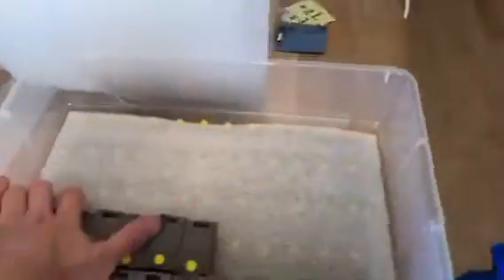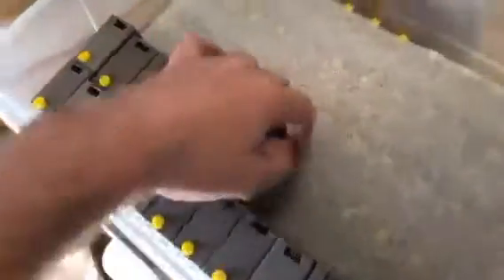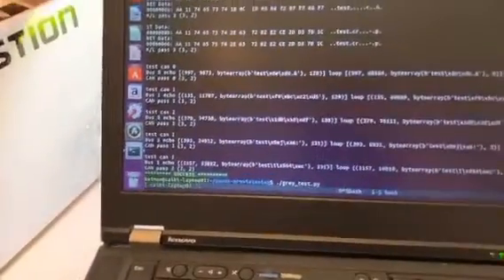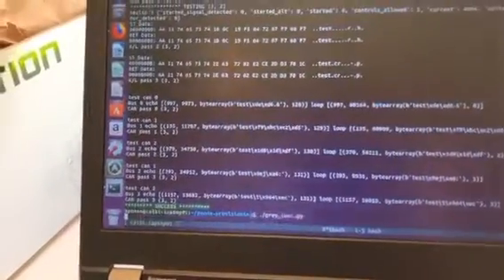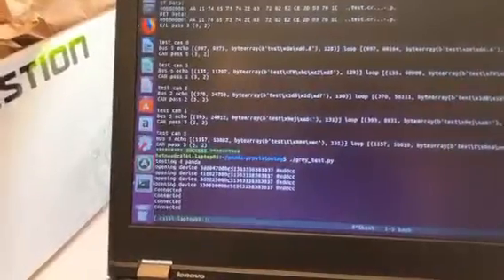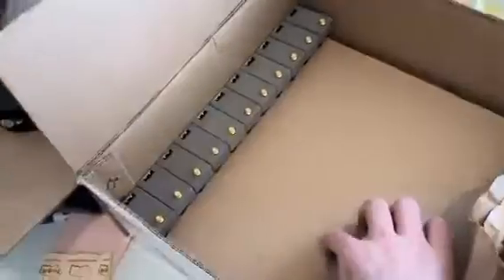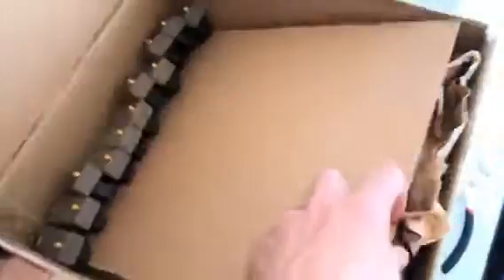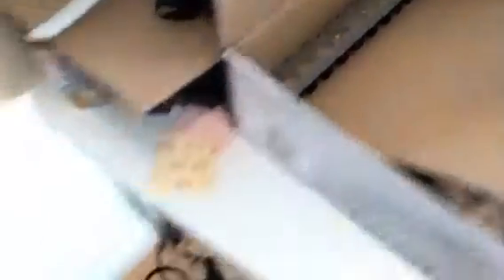comma ai grey panda are tested! *shill scopie*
Date of stream 23 May 2018.
George Hotz and comma.ai team.

Is my car supported?